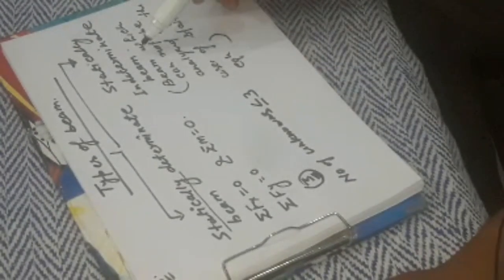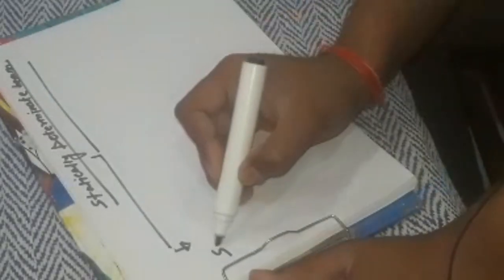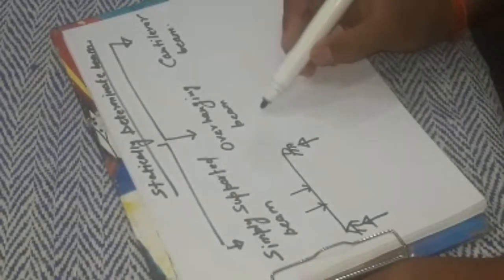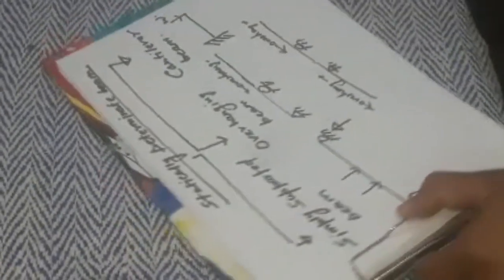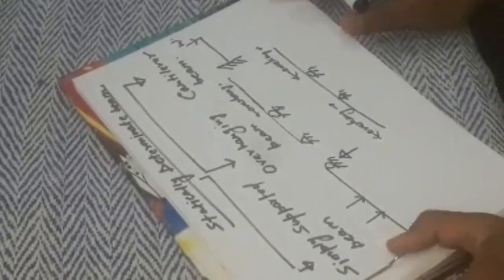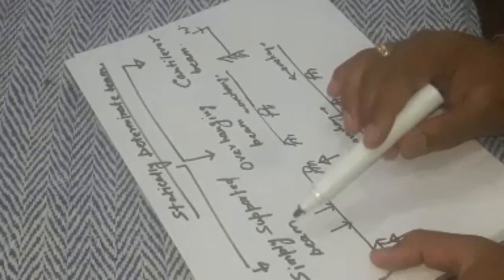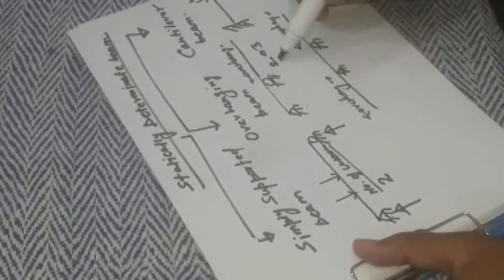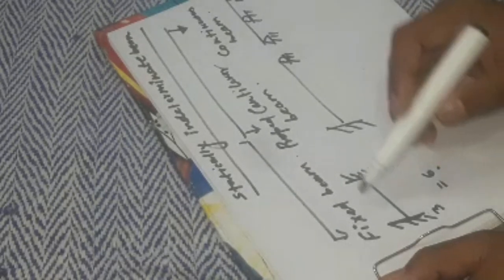21 March 2020